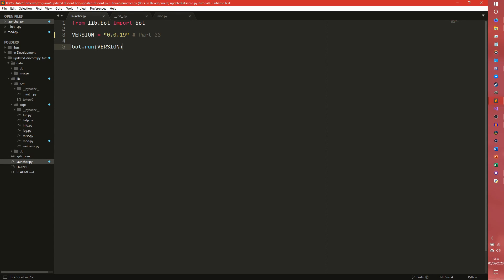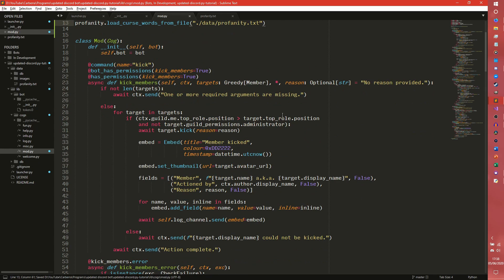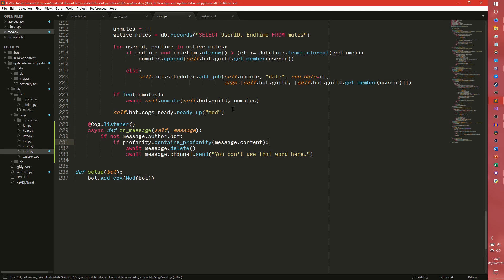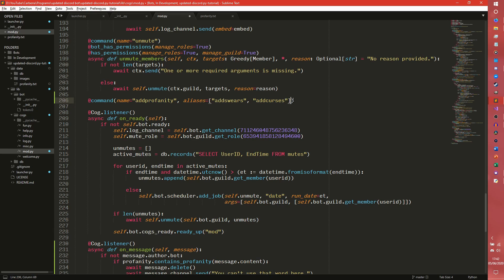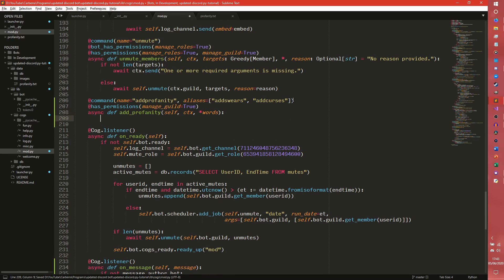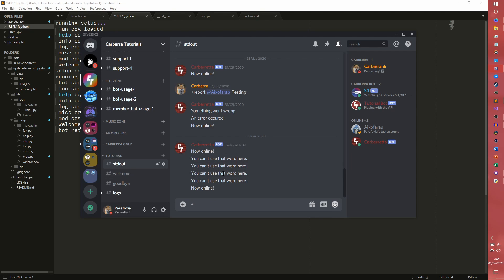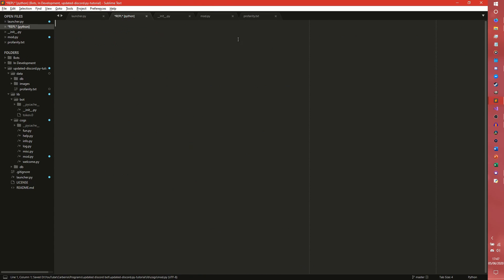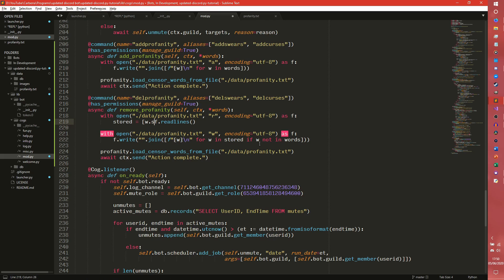Countering profanity - Building a discord.py bot - Part 23